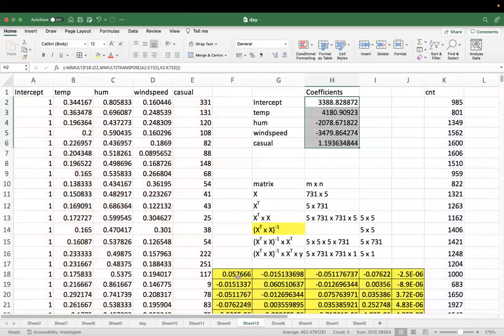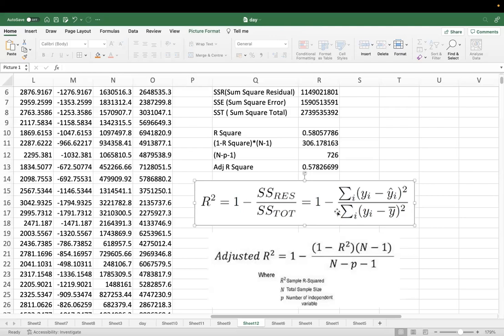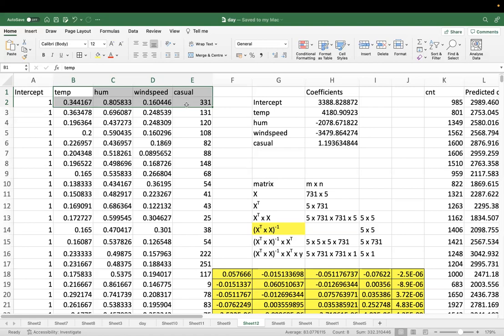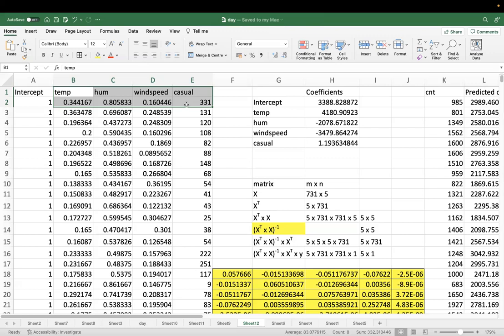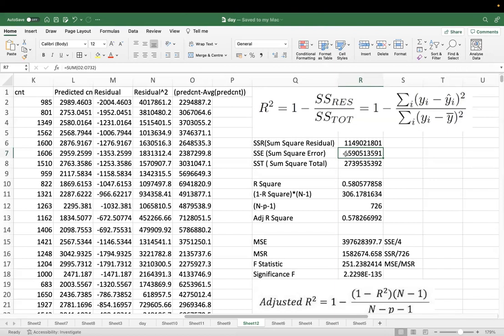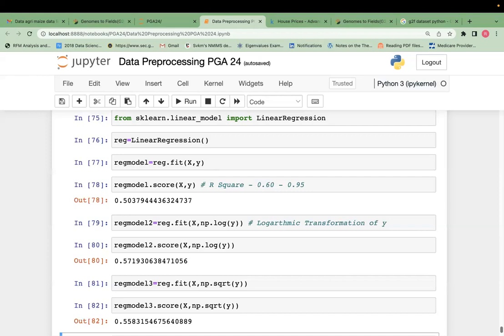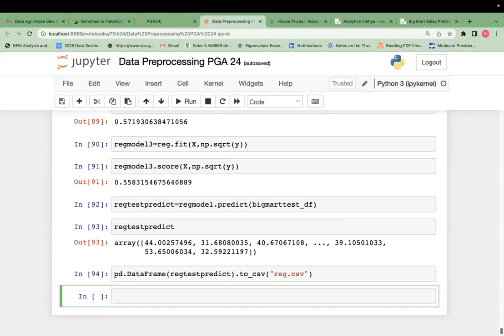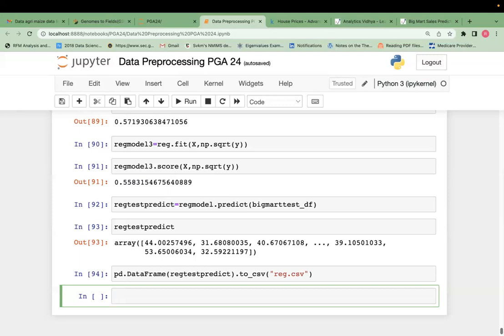Data Science Machine Learning Multiple Linear Regression Microsoft Excel Theory Matrix Calculation